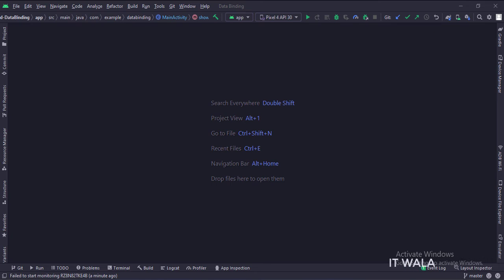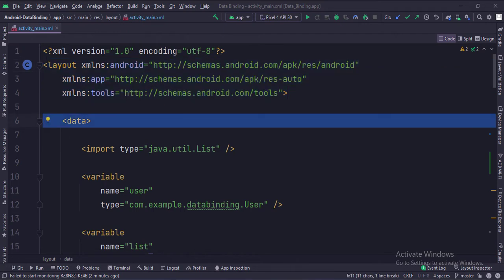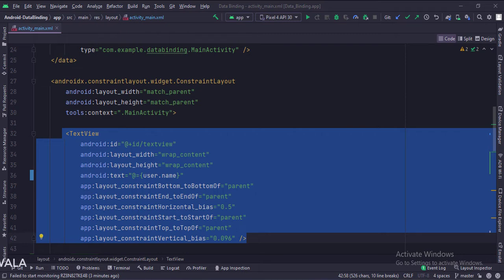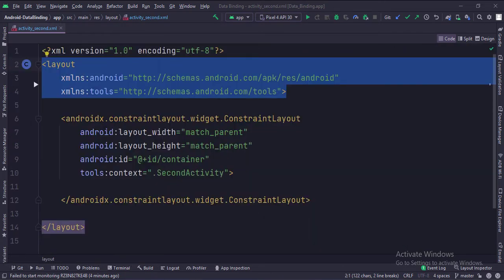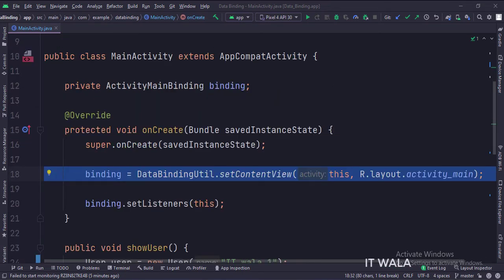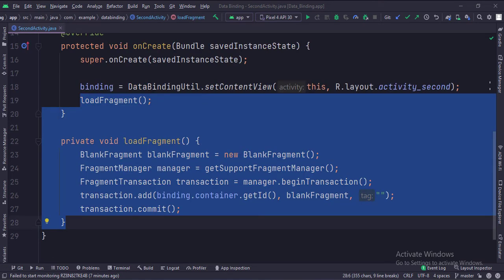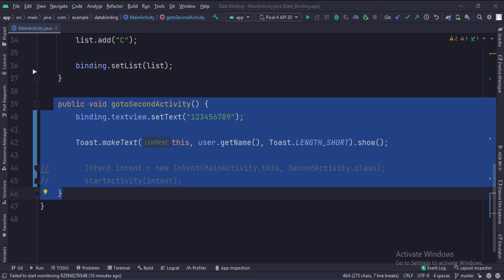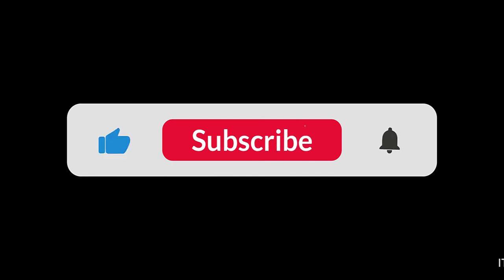ANDROID - DATA BINDING || TUTORIAL IN JAVA